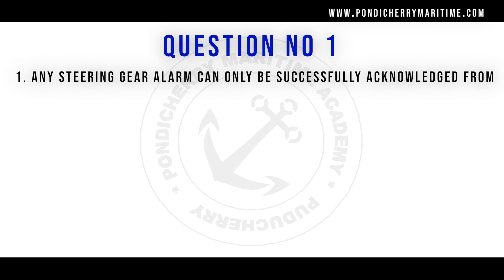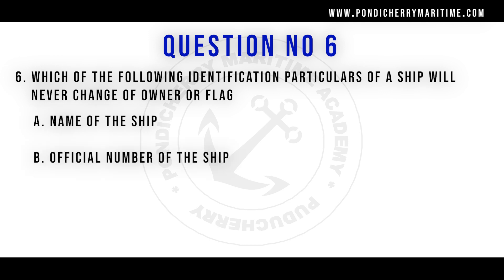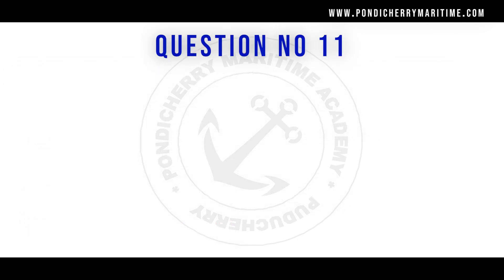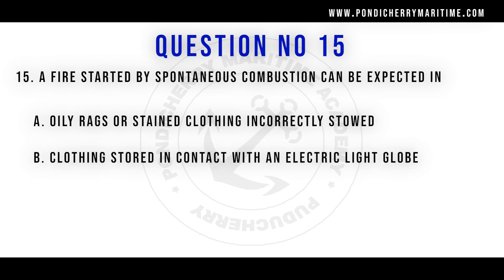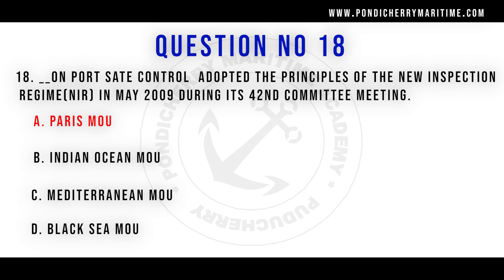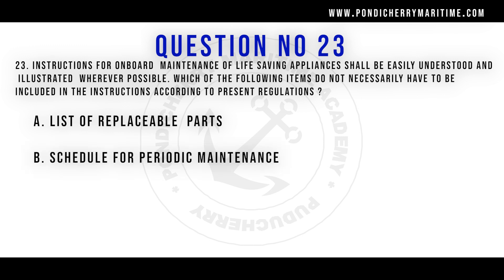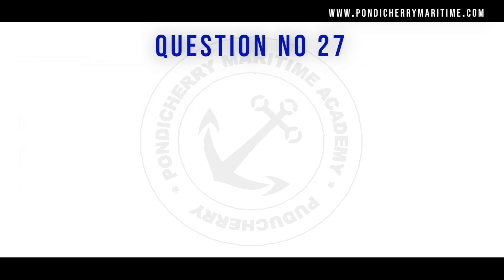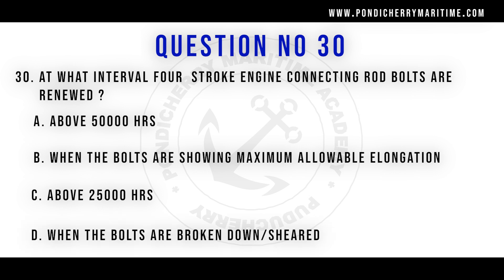Refresher and Updating Course for all Engineers Exit Exam Questions PART 2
Refresher and Updating Course for all Engineers DGS Online Exit Exam.